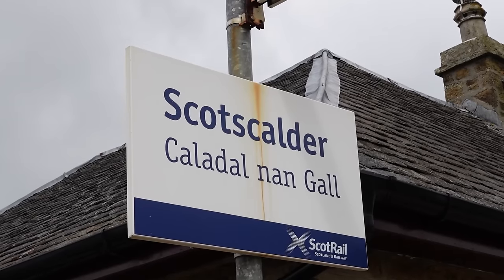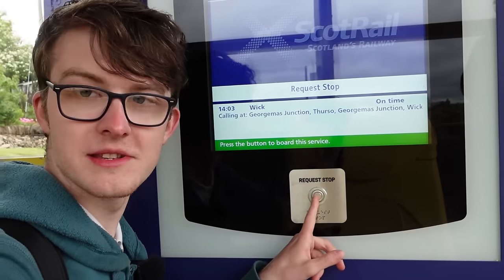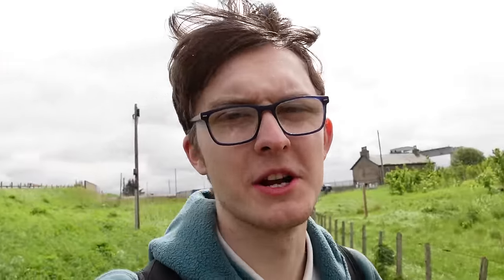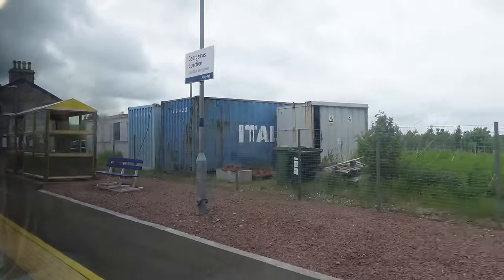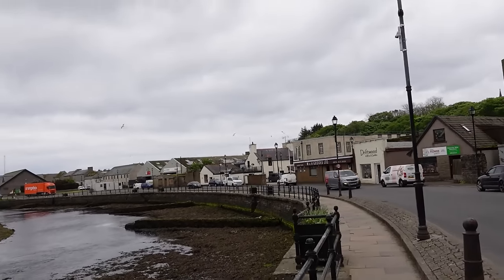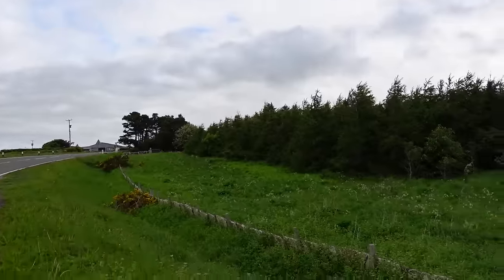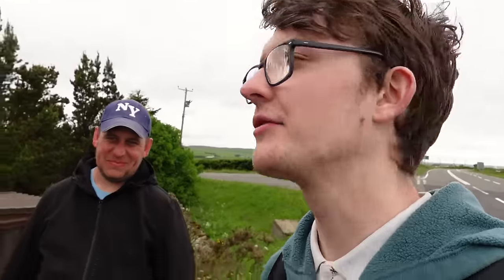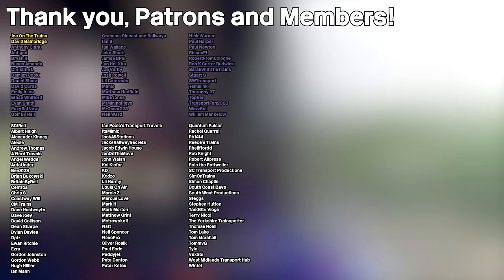The Four Stations at the Top of Britain!